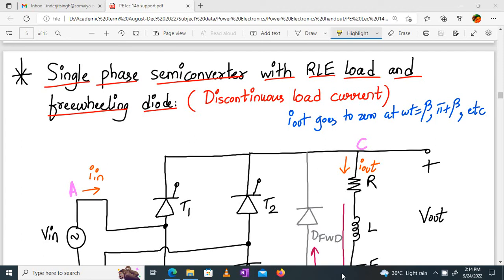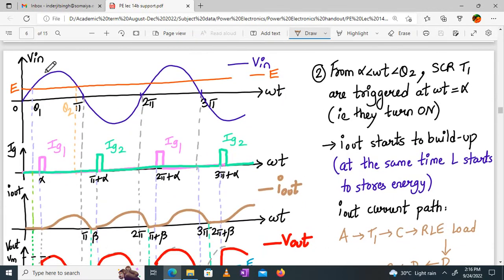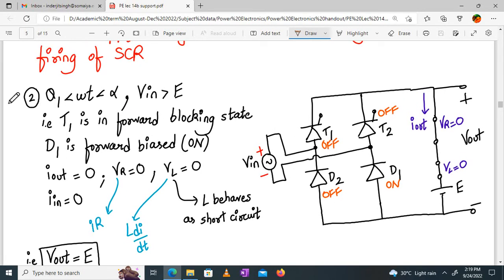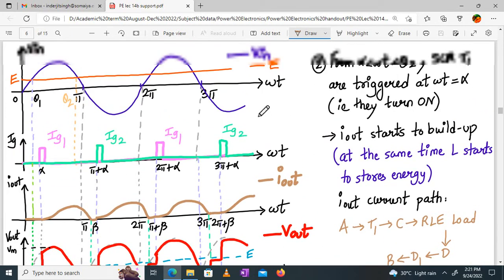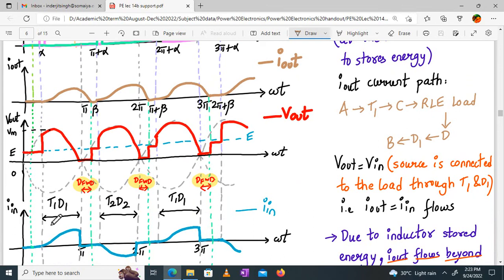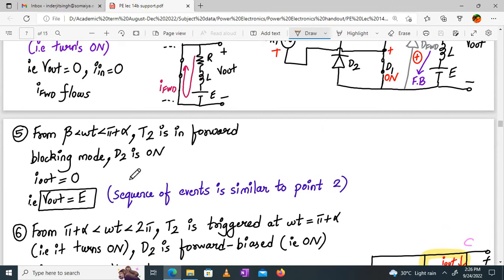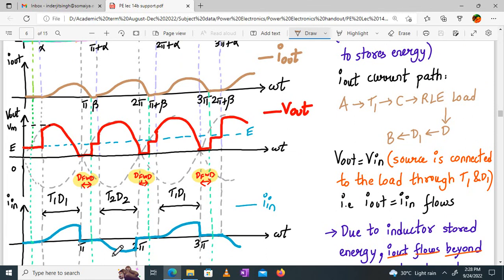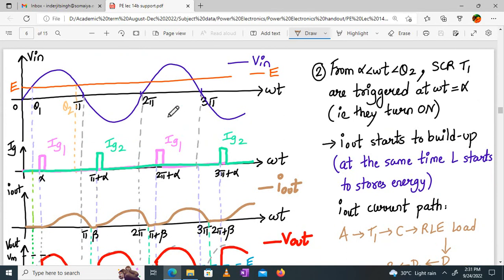Single phase Semi-converter with RLE load and Freewheeling diode